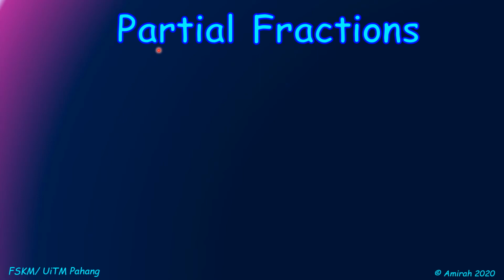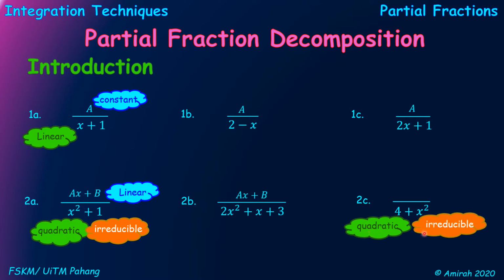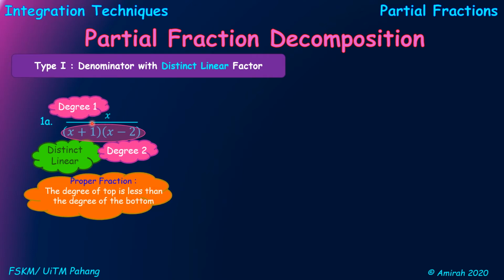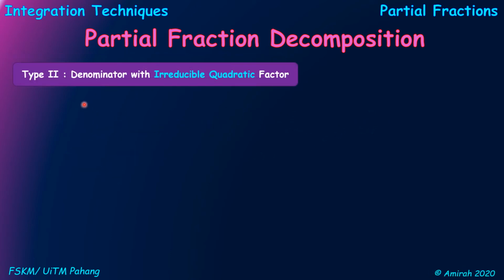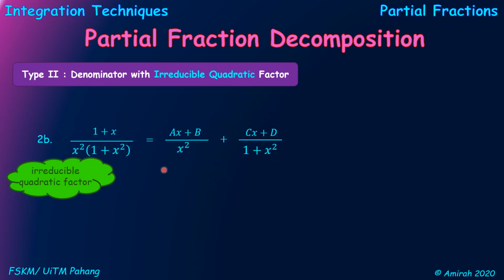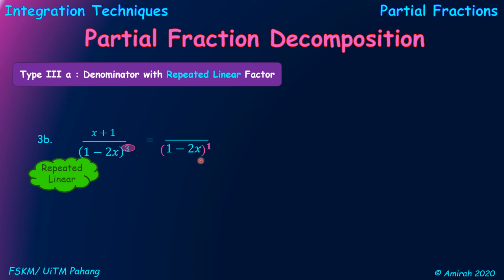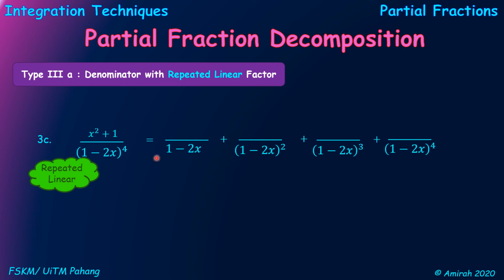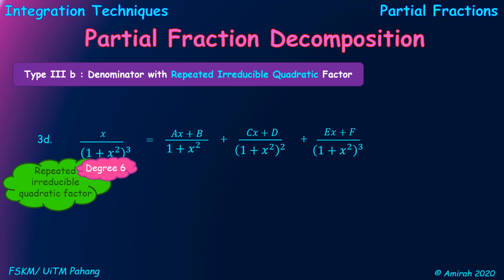introduction to partial fractions